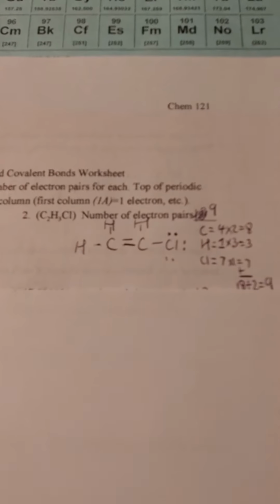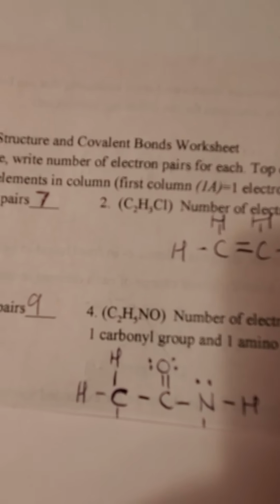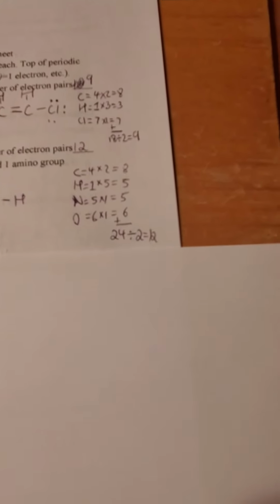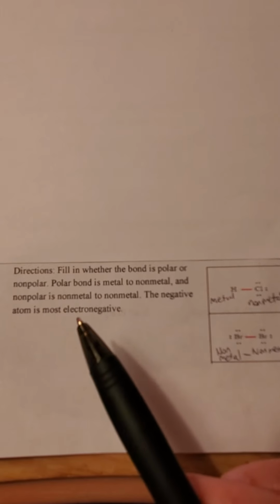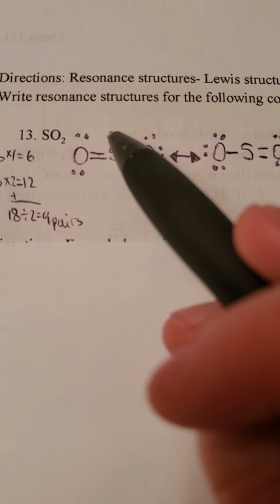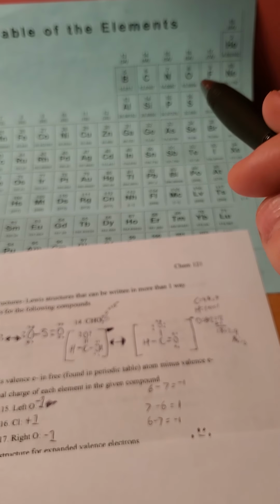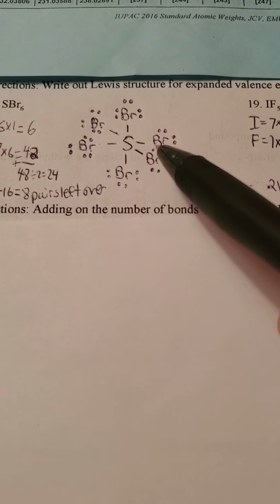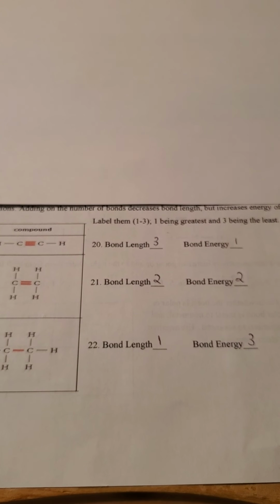Lewis Structure Worksheet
This video is for Chem 121 students to help them on their 8.2-8.7 worksheet. Anyone not in the class is welcomed to follow along!